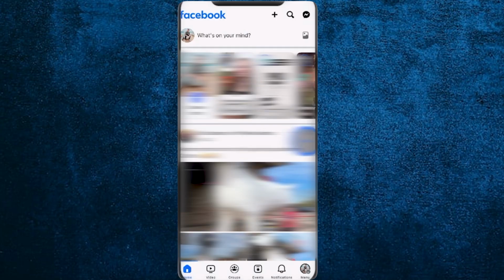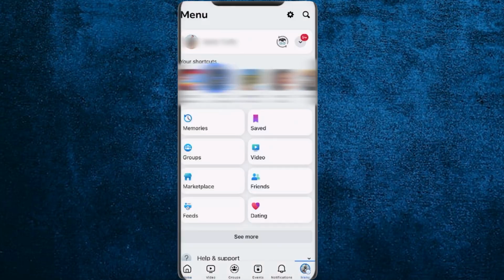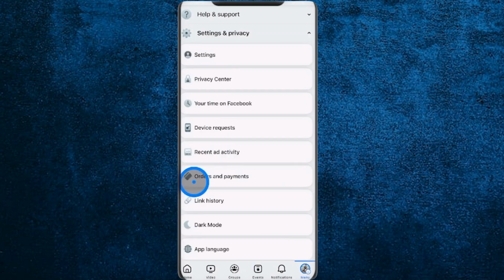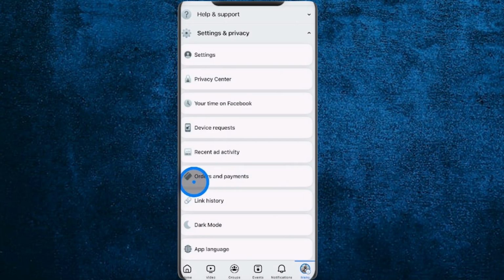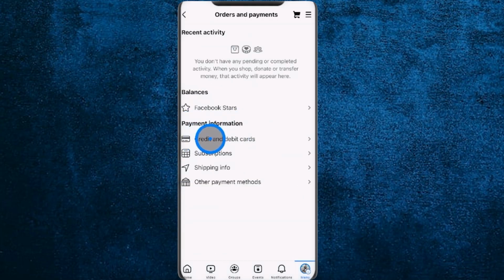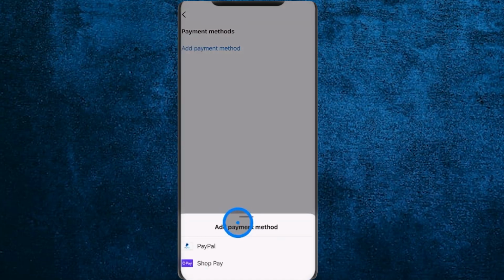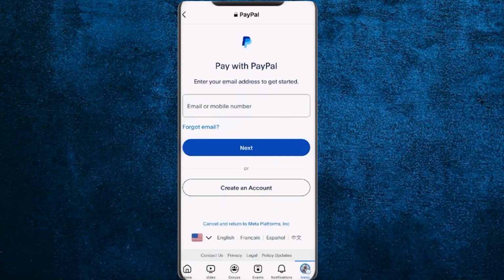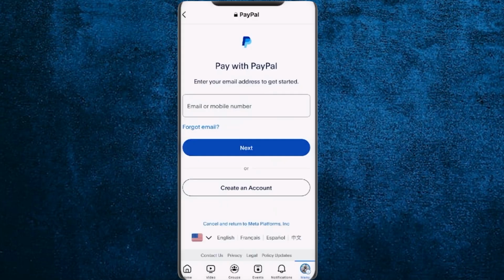How to Link My PayPal Account to Facebook 2026 (Connect PayPal to Facebook as Payment Method) ✅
Want to know how to link your PayPal account to Facebook as a payment method in 2026? This step-by-step guide shows you how to connect PayPal for purchases, ads, or in-app payments, manage your payment settings, and ensure your account stays secure. Perfect for beginners or anyone looking to use PayPal seamlessly with Facebook.